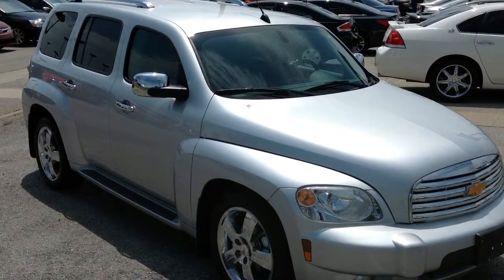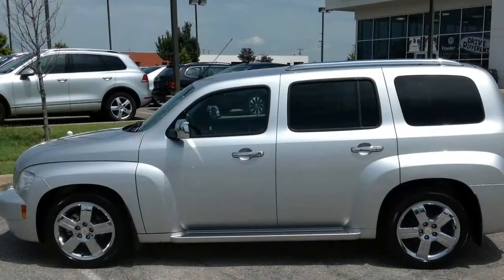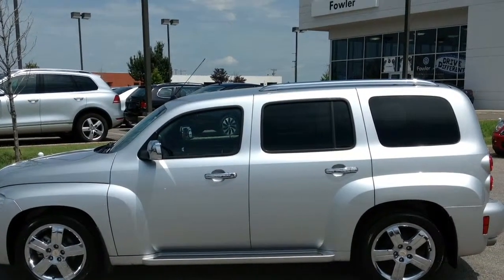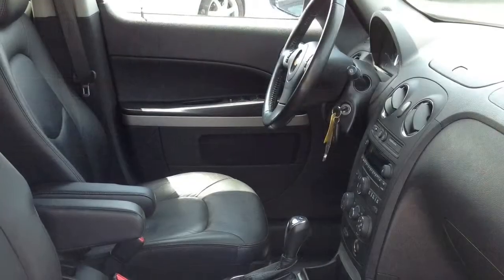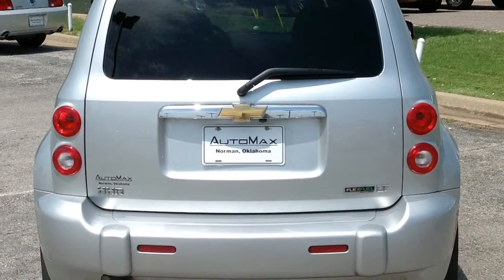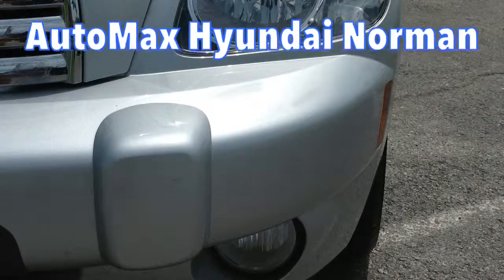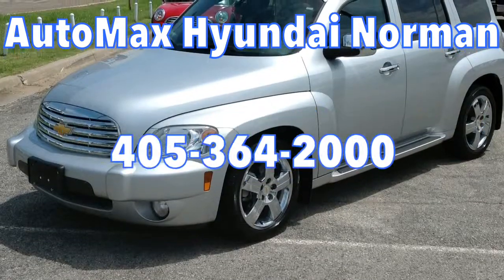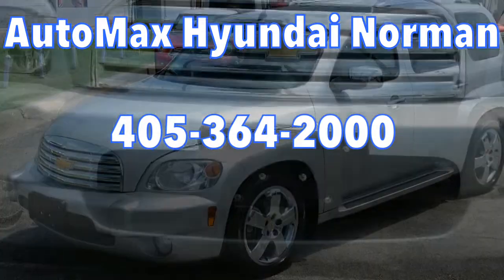Used Cars Oklahoma City 2011 Chevy HHR LT For Sale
Search our inventory of used cars in Oklahoma City, Norman, Edmond and the surrounding greater OKC area or call for more details.